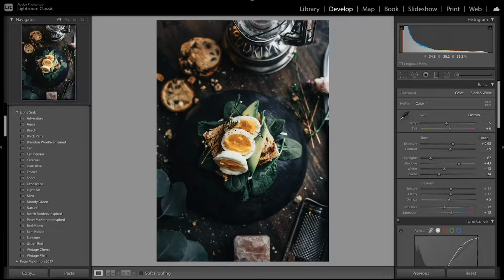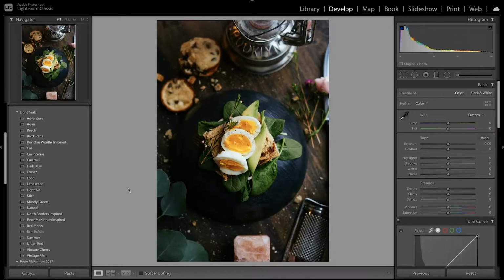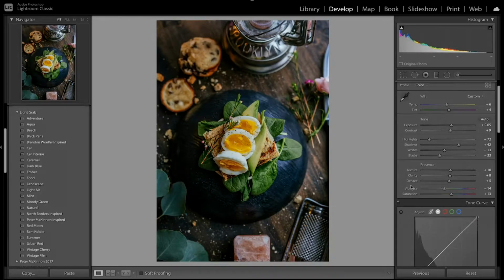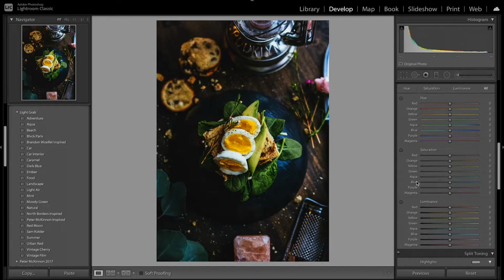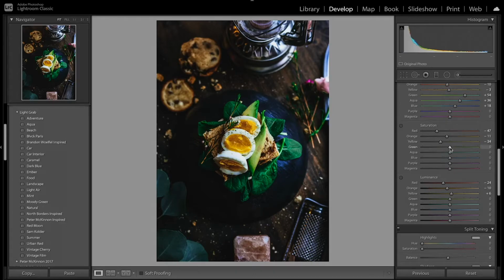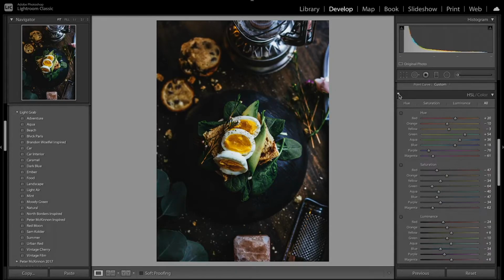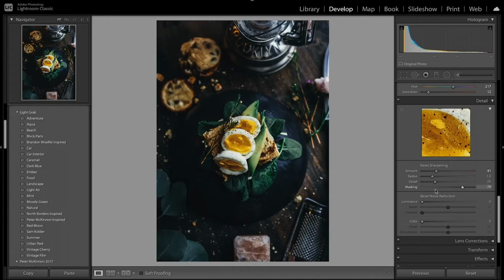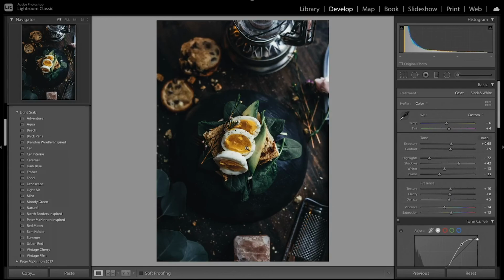HOW TO EDIT MOODY FOOD PHOTOGRAPHY IN LIGHTROOM | Food Free Preset | Lightroom Editing Tutorial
In this Lightroom editing tutorial, I show you how to edit moody food photography in Lightroom using my Food Preset in Adobe Lightroom Classic. Food photography looks really good with a dark, moody edit and that is what I wanted to achieve in this edit. I was able to add a lot of contrast to this breakfast photo and bring out a lot of details in the main dish. This preset is perfect for overall food photography to achieve a moody look while bringing out the details of the image. Enjoy and comment if you liked the editing tutorial and what tutorials you would like to see!

Lightroom Editing Tutorial to like a professional for Instagram | Adobe Lightroom Classic & Lightroom Mobile tutorial for photographers. Free Lightroom Preset Available to Download Below ⬇️

- file download is protected by password
- password will appear on the upper right corner in two parts; combine for entire password
- password is a 4 digit code and will appear in two parts

Check Out The Camera Gear I Use:
Main Camera
Prime Lens
Magic Zoom Lens
Bendy Tripod
Camera in the Pocket
Lens for the Phone

Computer Setup:
Macbook Pro 15 in
Crispy Monitor
Laptop Stand
Samsung T5 SSD
iPad Pro
Apple Pencil
Blue Yeti Mic

Photo Editing Setup:
Adobe Lightroom Classic
Adobe Photoshop
Drawing Tablet

//Music
Grand Canyon  by Claus Appel